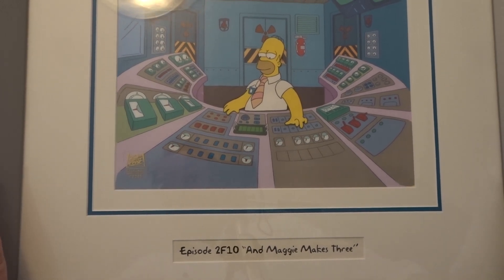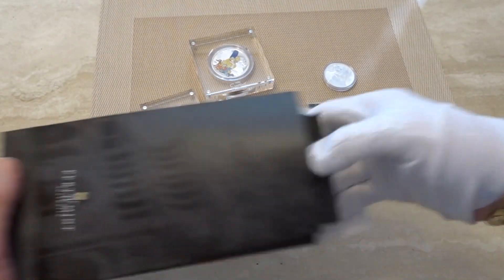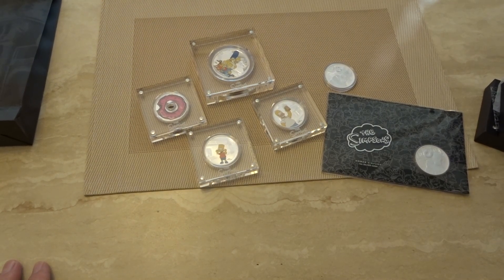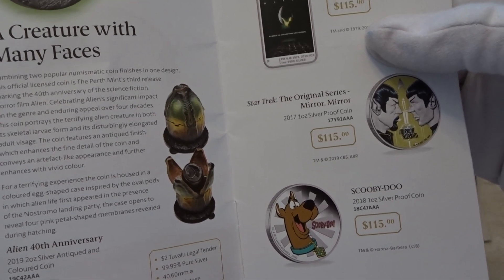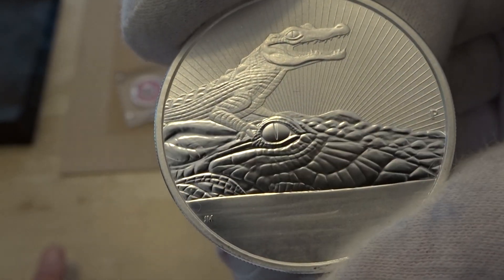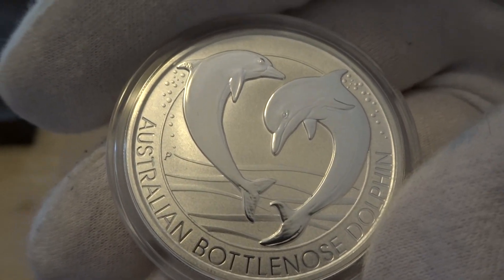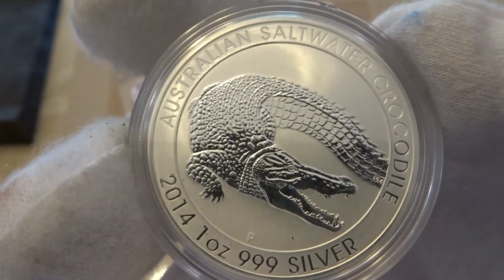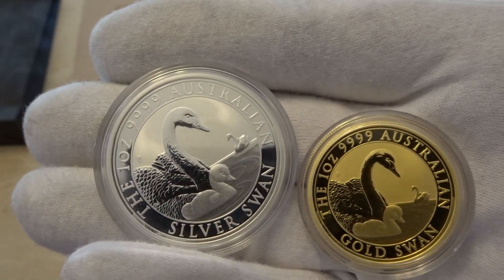Bart Simpson Coin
Bart Simpson, Mother & Baby Crocodile, dolphin coins